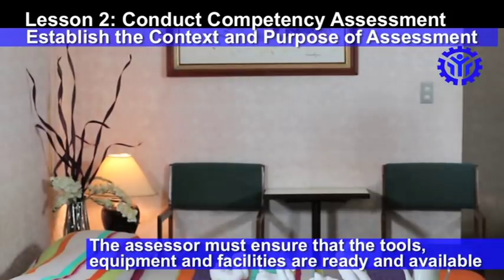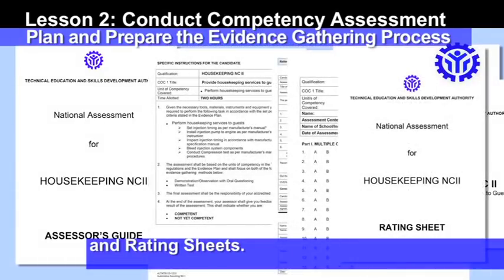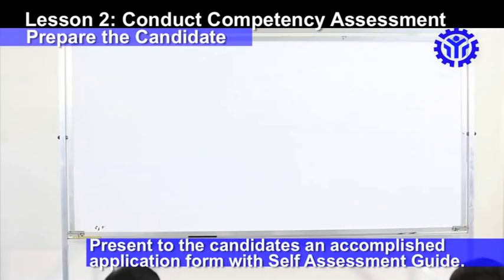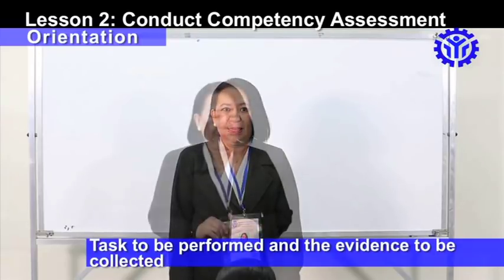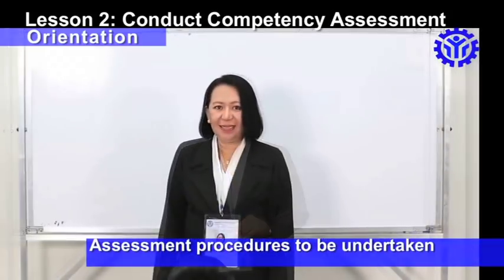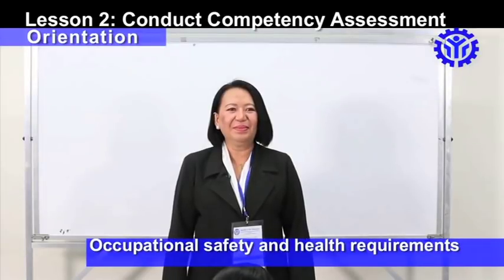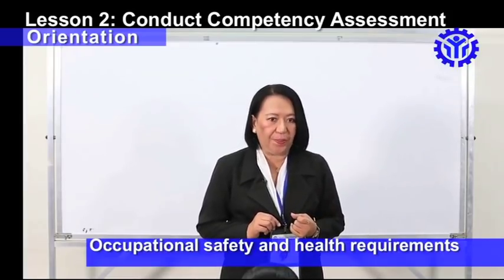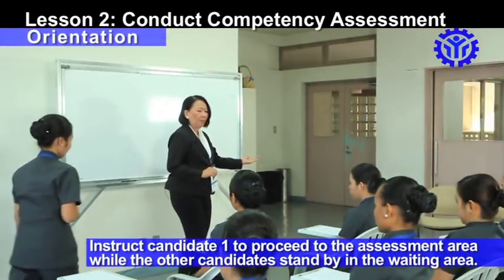Conduct Competency Assessment